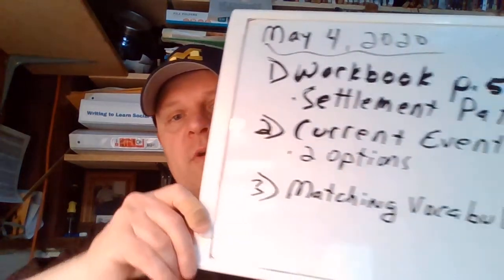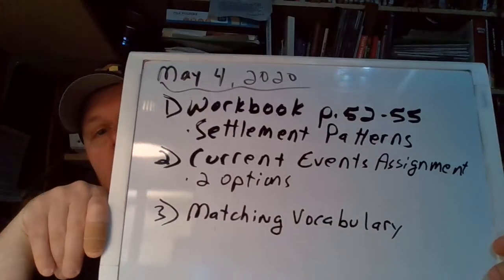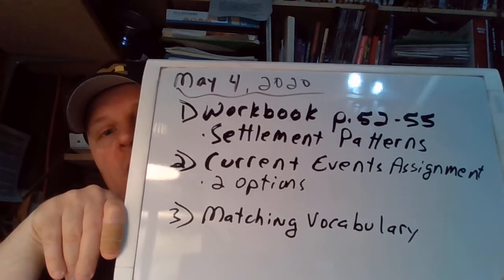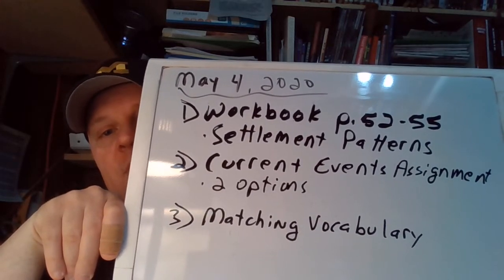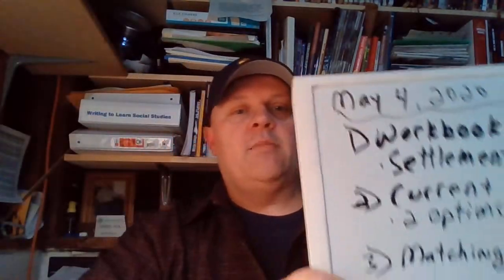Social Studies Video 6 7 5 8 2020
Homework for the week of 5/4/2020